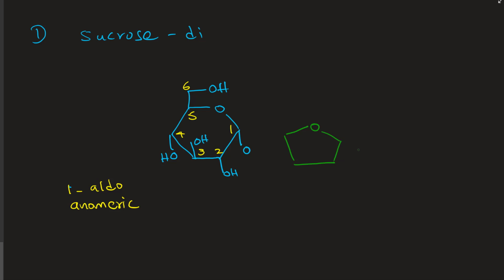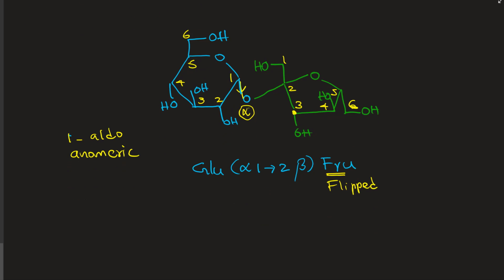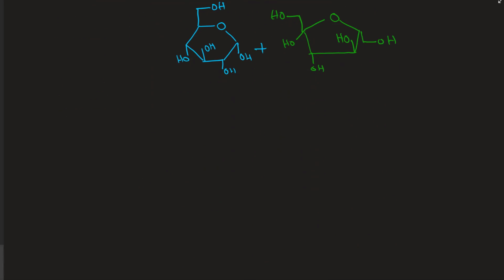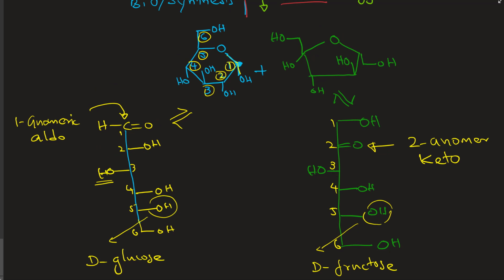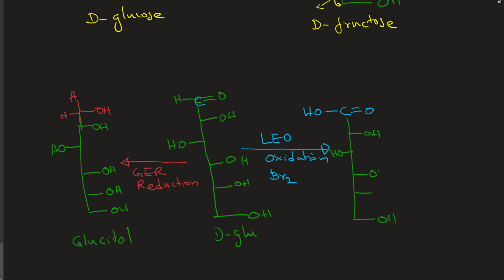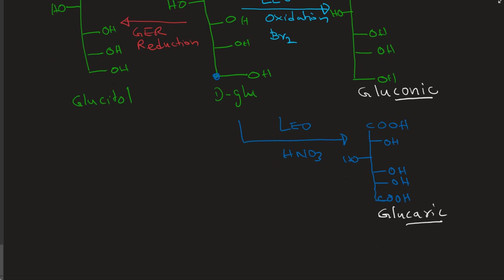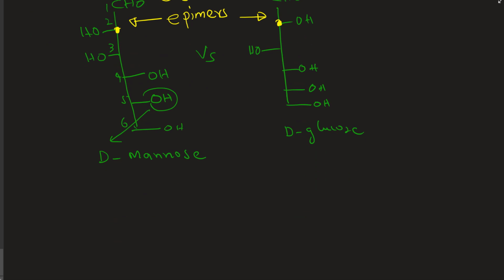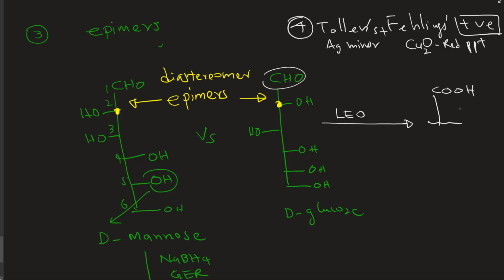Review-2; Epimers, diastereomers, anomer, pyran & furan, reduction & oxidation of sugars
Epimers, diastereomers, anomer, pyran & furan, reduction & oxidation of sugars side to side review

Introduction to Carbohydrates; Monosaccharides - Glucose, Fructose, & Mannose, Mannitol Disaccharides - Sucrose Polysaccharides - Starch & Cellulose; Fischer Projection of D-Glucose and D-Fructose D and L convention of sugars ; Epimers - Glucose and Mannose, Aldohexoses vs Ketohexoses; Fischer Projection to Haworth Projection to chair conformations.   Anomers - Alpha D-Glucose vs Beta D-Glucose and how to know and use it, Fehlings and Tollen’s tests, Oxidation and reduction of sugars,  Alditols, Glucitols, Aldaric and Aldonic acids.